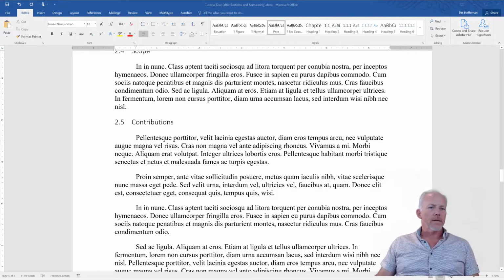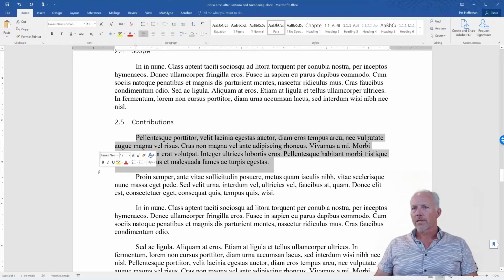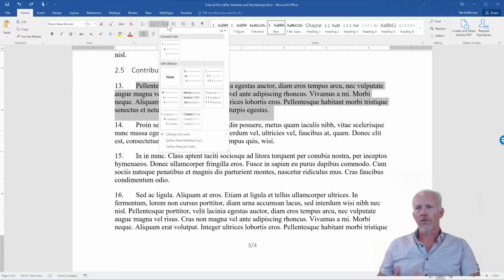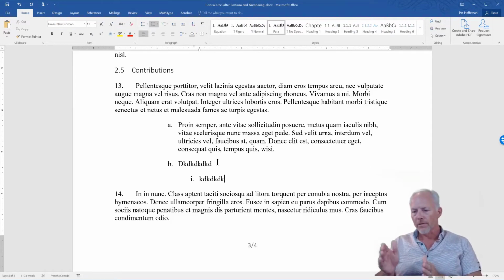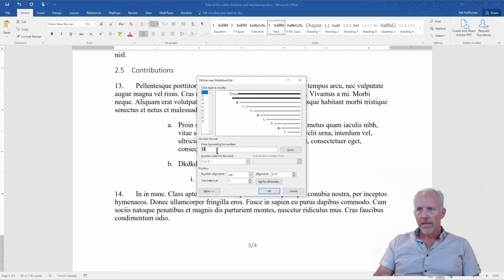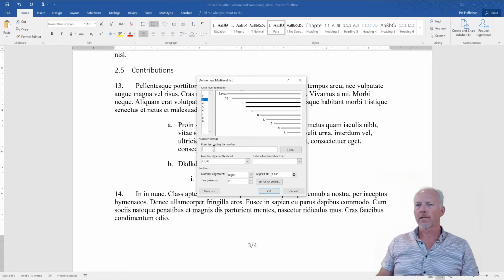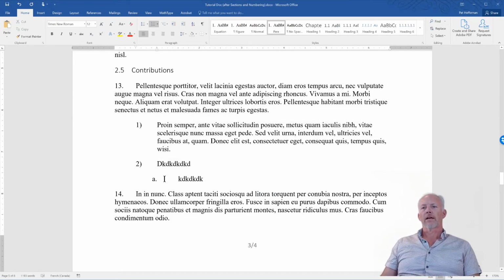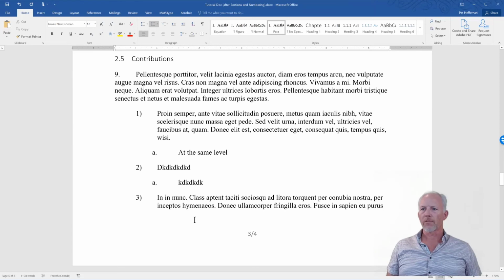MSWord Para Numbering (Part 8 in Creating an Editable Document)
This is the eight in a series of videos to grow the skills to use MSWord to create truly editable documents.  While the focus is on creating a STEM report, the skills are useable by anyone working in Word and wanting to advance their product with strong fundamentals.  This video explores the use of auto paragraph numbering with emphasis on multi-level numbering.